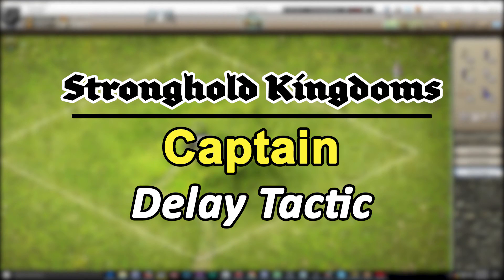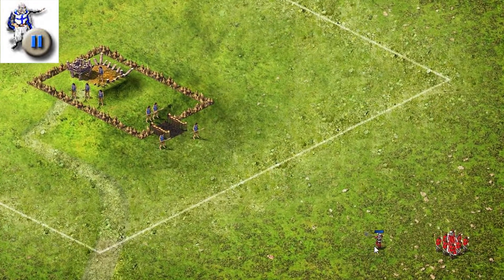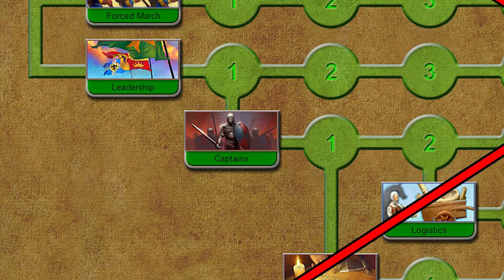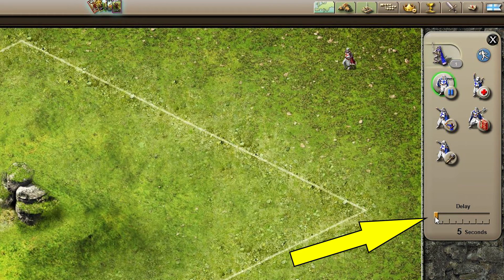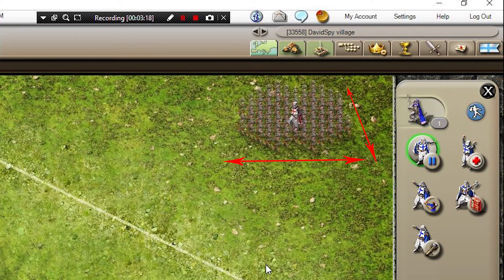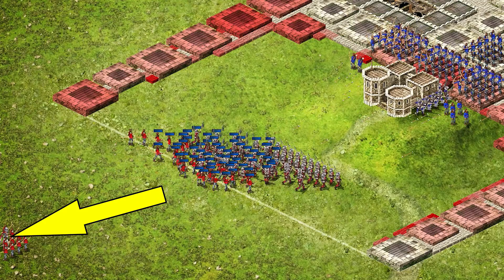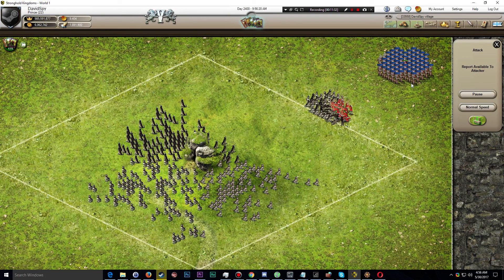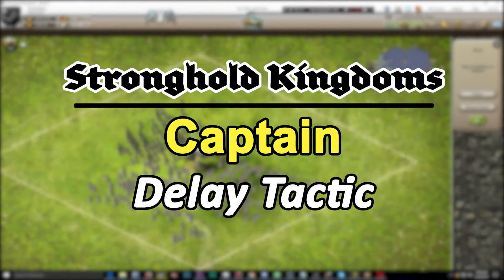'Delay' Captain Tactic Mini Tutorial - STRONGHOLD KINGDOMS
A quick mini tutorial on how to use the Captain 'Delay' tactic in Stronghold Kingdoms and what the delay captain tactic is usually used for.